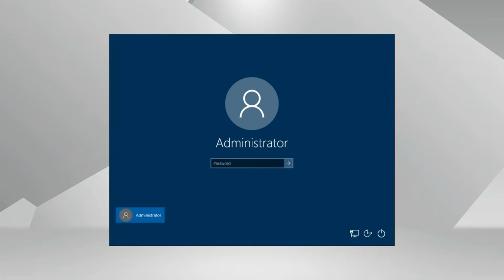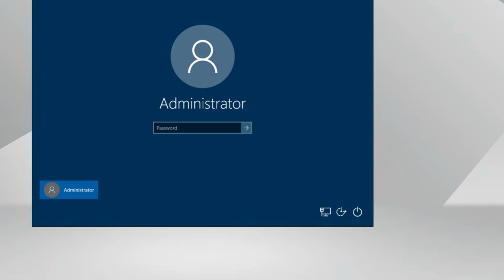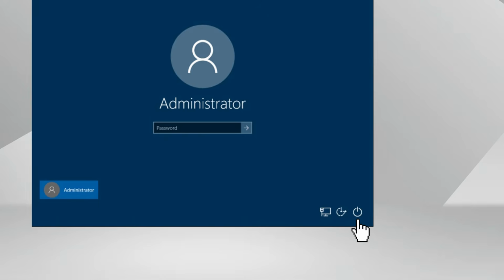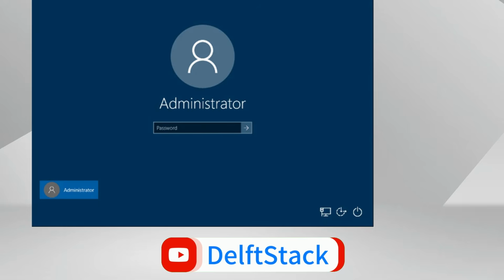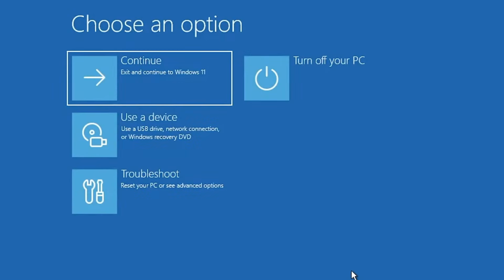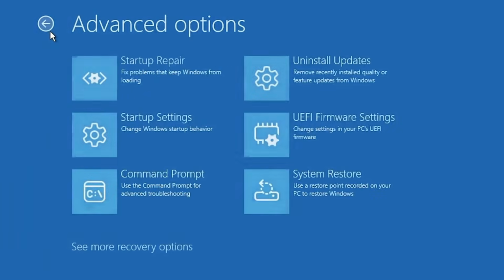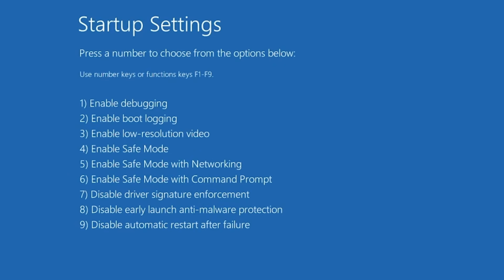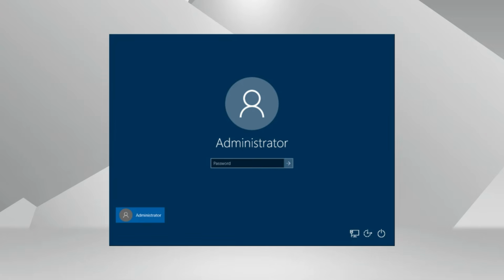Fix "Your Device is Offline, Please Sign in with the Last Password Used" Error on Windows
Struggling with the "Your device is offline, please sign in with the last password used on this device" message? Don't worry! In this step-by-step tutorial, I'll show you exactly how to fix this problem so you can log in to your Windows computer without any issues. Follow along, and you'll have your device working normally in no time.

Key Takeaways from This Video:
✅ How to check your internet connection and ensure it's active

✅ How to turn off Airplane Mode and reconnect to the internet

✅ Step-by-step instructions to use Shift + Restart for recovery options

✅ How to access Advanced Startup Settings and Safe Mode

✅ Restarting in Safe Mode to resolve the offline device error

✅ How to log in normally after fixing the issue

Timestamps:
0:00 – Introduction
0:12 – Check Internet Connection
0:28 – Turn Off Airplane Mode
0:37 – Restart with Shift Key for Recovery Options
0:46 – Access Troubleshoot and Advanced Options
1:05 – Navigate to Startup Settings
1:20 – Enable Safe Mode
1:33 – Restart Normally to Fix the Issue

Learning how to fix the "Your device is offline" error saves you time, prevents frustration, and ensures you can access your Windows PC without unnecessary delays. By following this tutorial, you'll gain practical knowledge on using Safe Mode and recovery options, which can also help with other Windows login problems.